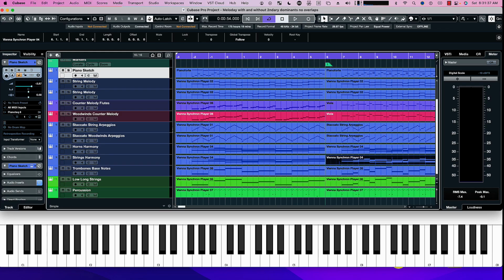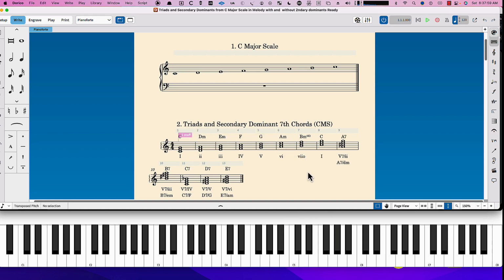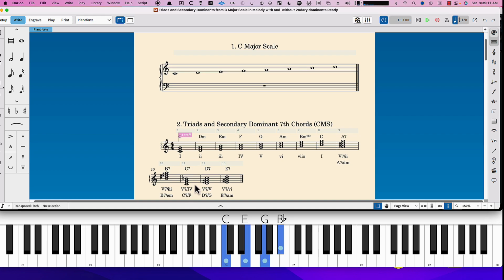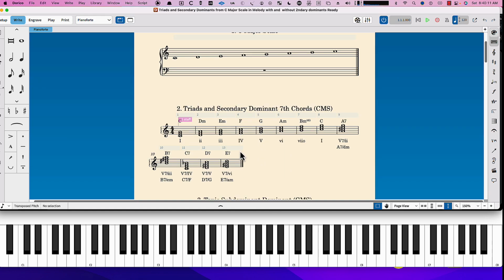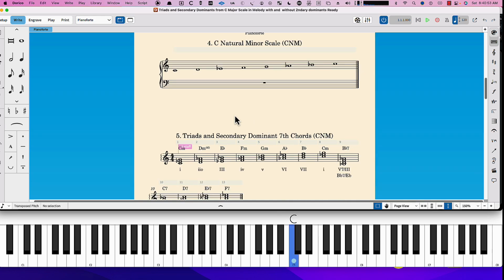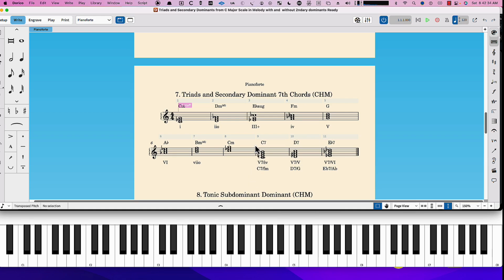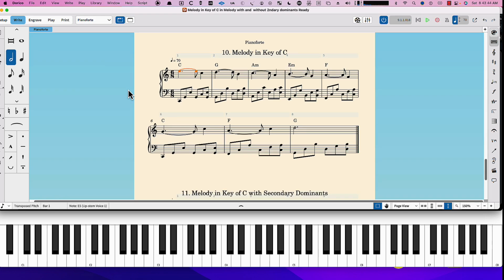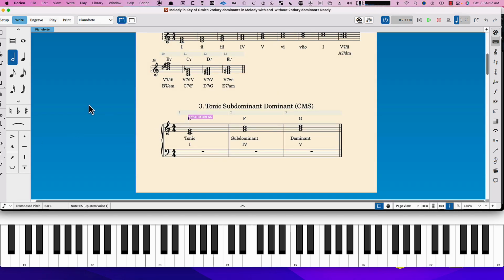Secondary Dominants in Real Compositions: Practical Applications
Secondary Dominants are defined and shown how to be used in any composition which adds harmonic richness to any composition.